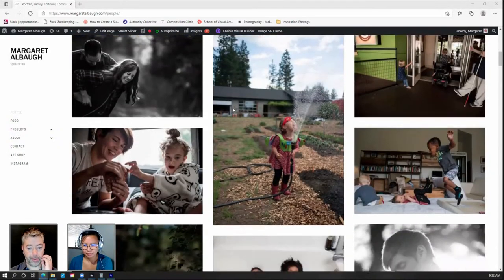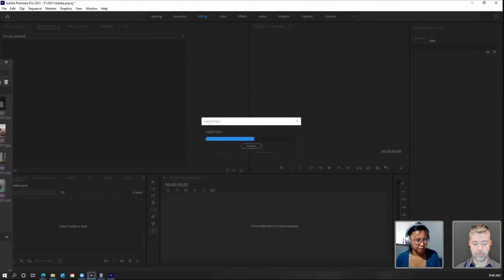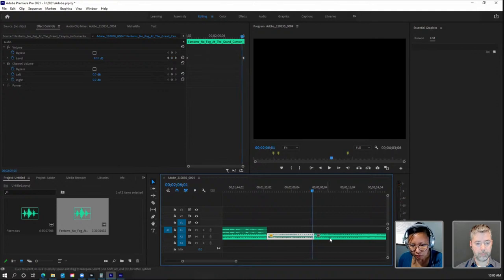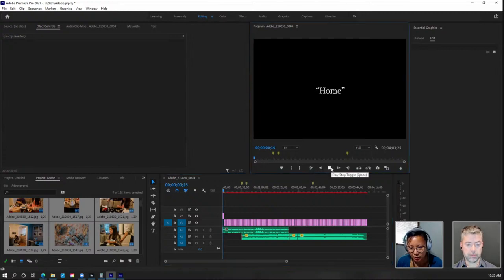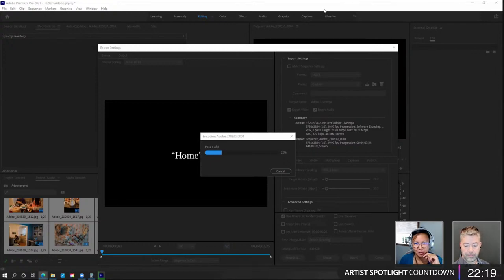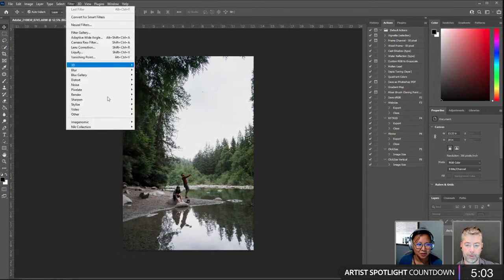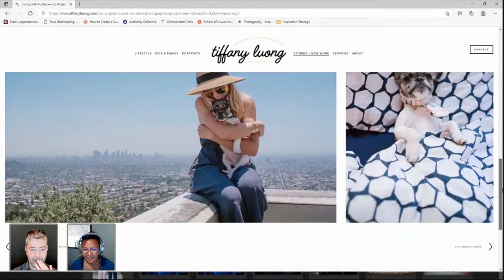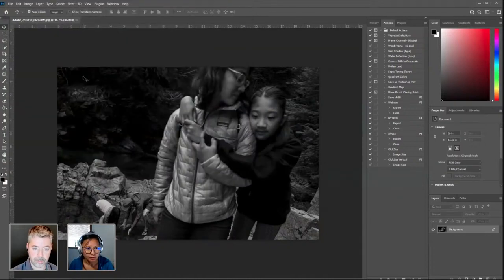Day in the Life Photo Editing with Margaret Albaugh - 2 of 2 | Adobe Creative Cloud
Tune in to watch photographer Margaret Albaugh edit her “Day in the Life” photos on Adobe Live. Watch as Margaret walks you through her batch editing workflow, from Bridge, initial edits in Camera Raw, then final touches in Photoshop. Stick around to watch her put together a final slideshow for her clients using Premiere Pro!

Host Ben Warde is a Product Manager at Adobe, working on the Lightroom team based in the San Francisco Bay Area

Chapters
00:00 Start
2:30 Intro to Margaret’s Work
3:50 Grabbing Images from Bridge
5:18 Putting Images into the Premiere Pro Timeline
14:50 Planning Activities for Docu Family Photo Sessions
20:10 Cleaning Up Audio in Adobe Audition
24:52 Marking the Audio
32:03 Adding Music to the Slideshow
49:06 Creating a Title Screen
54:35 Rendering the Video
1:00:02 How Margaret Sends Final Files to Clients
1:01:23 Export Settings
1:07:06 Showing Examples of a Gallery on Margaret’s Website
1:08:45 How Margaret Licenses Music
1:14:00 Looking at Margaret’s Online Shop
1:20:20 Uploading Margaret’s Video to YouTube
1:23:30 Editing Photos in Silver Efex Pro
1:31:00 Tiffany Luong’s Artist Spotlight
1:51:20 Continuing Editing Black and White Photos